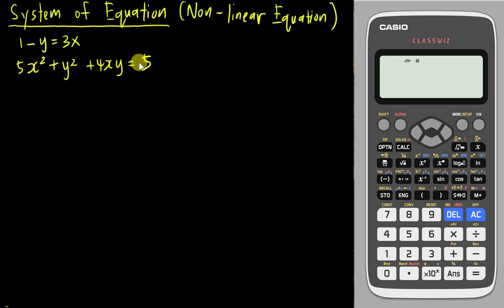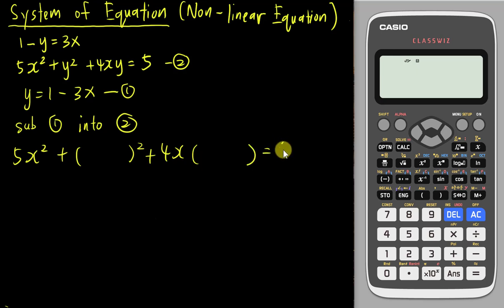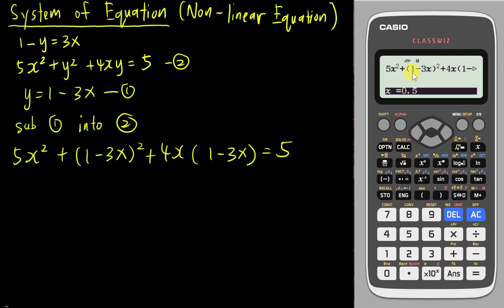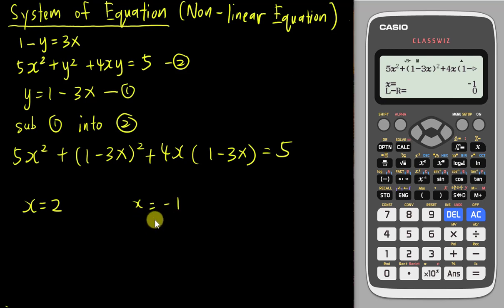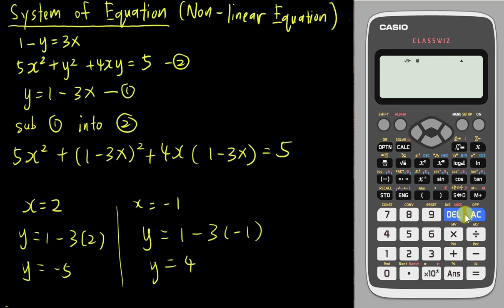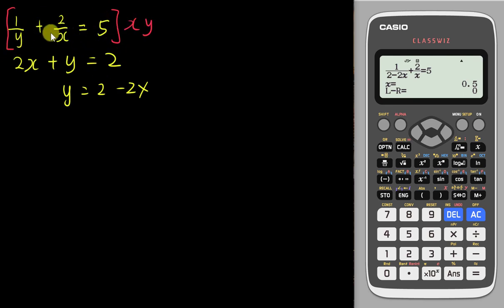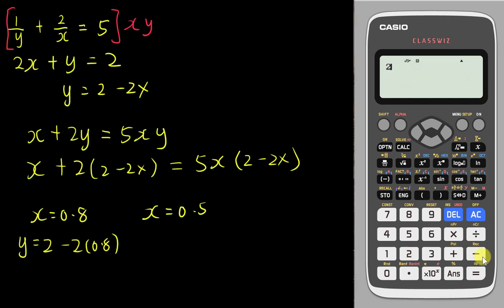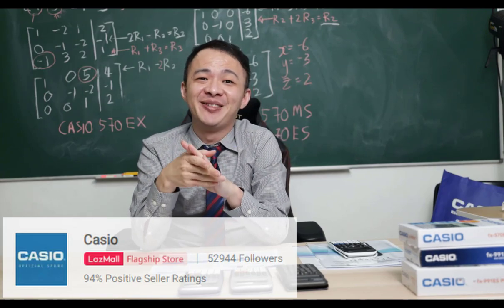How to solve non linear equation from System of Equation?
In this tutorial video, you will be learning how to solve non-linear equation from the chapter system of equation by using new Casio 570EX calculator. With all the step by step guides, you can easily master the skill. Hope you can do well in your exam.

Promotion Code:
Lazmathew